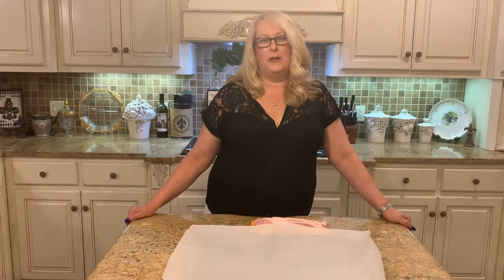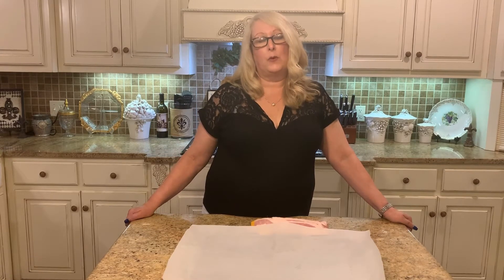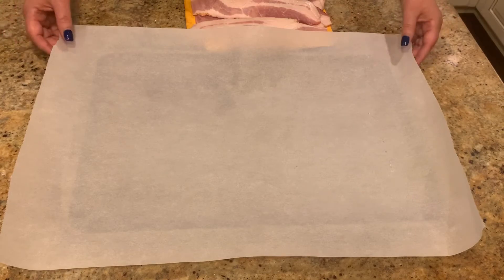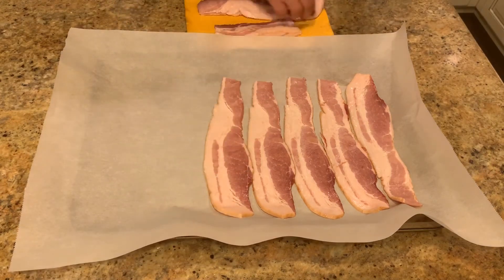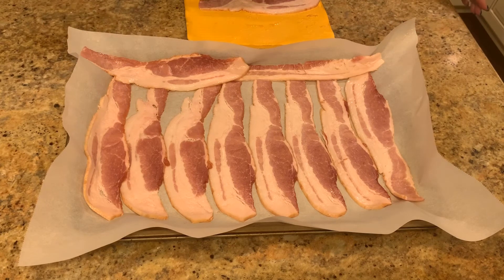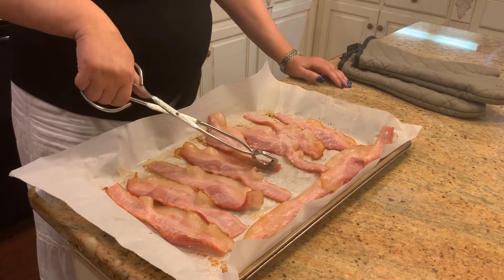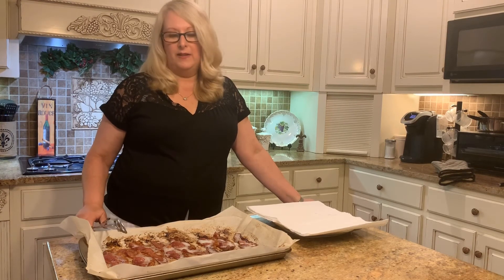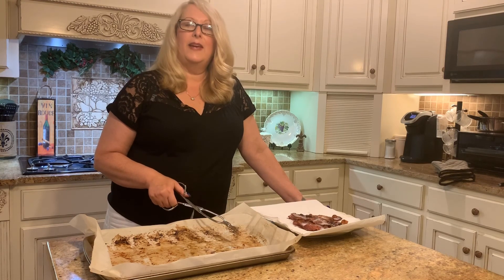Cook Perfect Bacon Crispy and flat every time without the mess or burns!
1 Package of thick sliced bacon

Place the bacon on a jelly roll pan (cookie sheet with sides)
Parchment paper, aluminum foil or a rack

Place bacon on middle rack, cook for 10-12 minutes(the time will depend on how thick your bacon is and how crispy you like it)

Take out and turn over, put back in for 10-12 minutes(approx)

Take off sheet and place on paper towels to get off excess grease

Serve with your favorite sandwich, salad, pasta or just good old scrambled eggs!